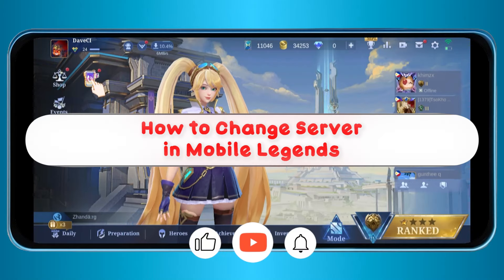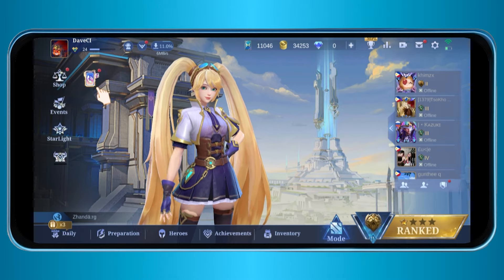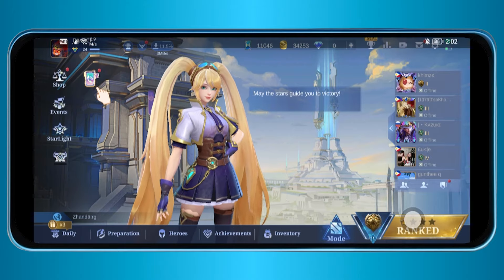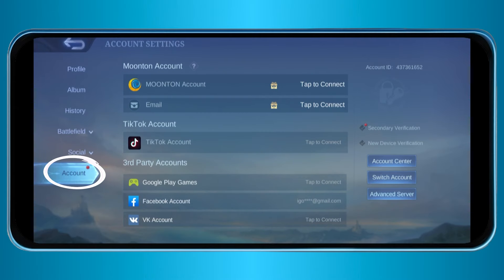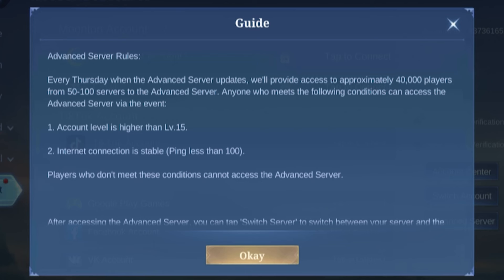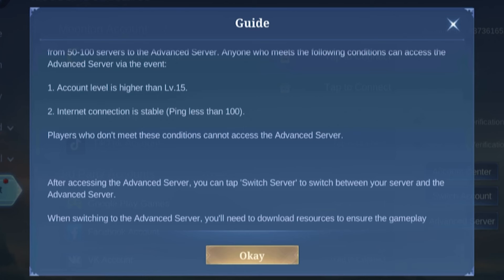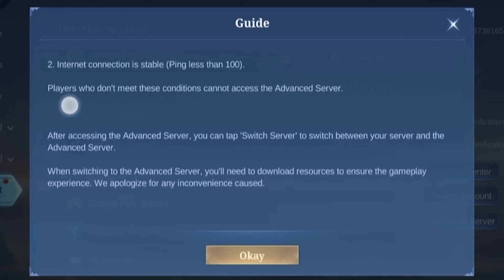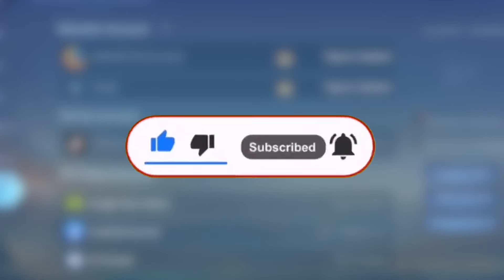How to Change Server in Mobile Legends (2025)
Are you tired of playing with the same server in Mobile Legends and want to switch to a new one? Look no further, This video tutorial will walk you through the simple steps to change your server in Mobile Legends, ensuring you can play with new opponents and experience the game in a fresh way.